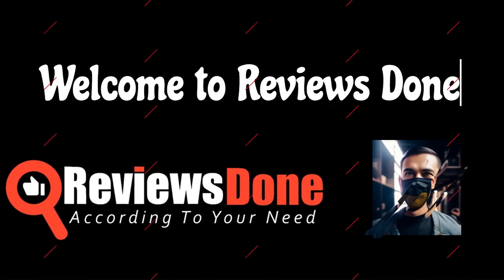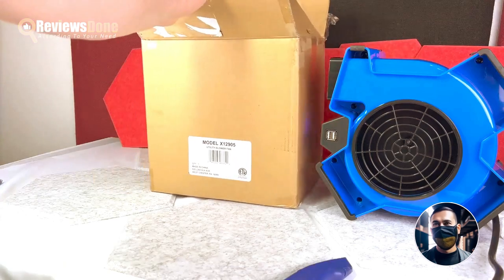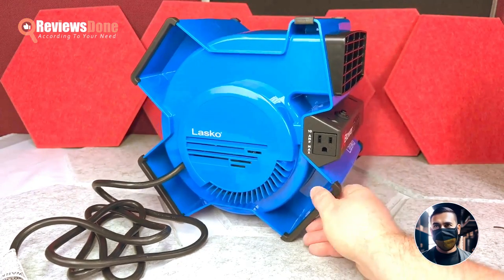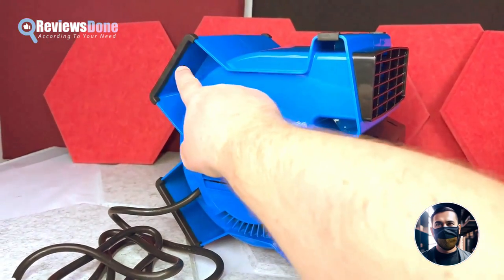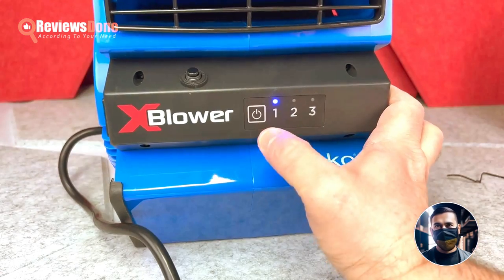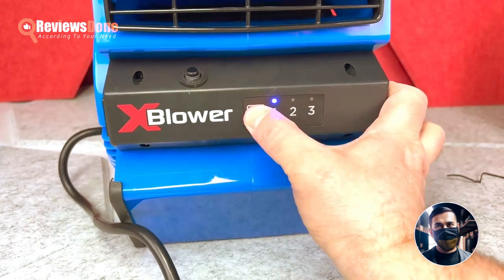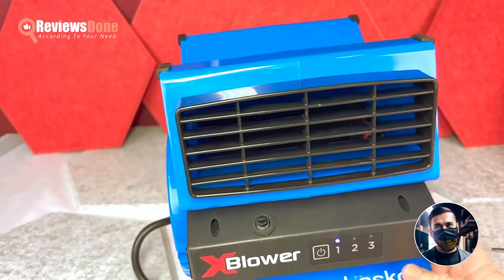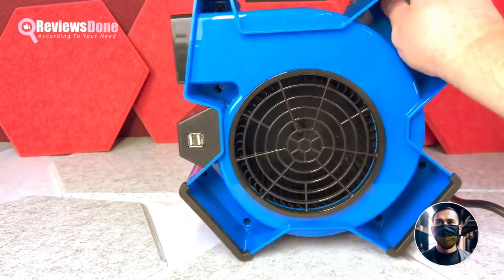Lasko X Blower Review | Best Fans for Ventilation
Attention All! Click the Link to check all the exciting details

The Lasko X-Blower is a versatile and powerful 6-position high velocity pivoting utility blower fan that can be used for cooling, ventilating, exhausting and drying. With 3 adjustable speeds, this fan can be tailored to fit your specific needs, whether you need a gentle breeze or a strong gust of air.

The fan also includes a built-in AC outlet, circuit breaker with reset, and a USB port, making it an excellent choice for home, office, or workshop use. Its compact 11" size makes it easy to move around and store away when not in use.

The pivoting head and 6 different positions allow you to direct airflow exactly where you need it, making it ideal for cooling down a room or drying out wet floors after a spill.

Overall, the Lasko X-Blower 6 Position High Velocity Pivoting Utility Blower Fan is a versatile and reliable fan that is perfect for a variety of different applications. Whether you need to cool down, ventilate, exhaust or dry out a space, this fan has got you covered. Its compact size, adjustable speeds, and pivoting head make it an essential addition to any home or workspace.

Some of the footage used in this video may be stock footage or b-roll that was purchased or obtained from a stock footage provider. We have edited and incorporated this footage into our video to enhance the visual storytelling and provide a better viewing experience for our audience. We do not claim to own or have created this footage ourselves. Thank you for understanding and for watching our video.